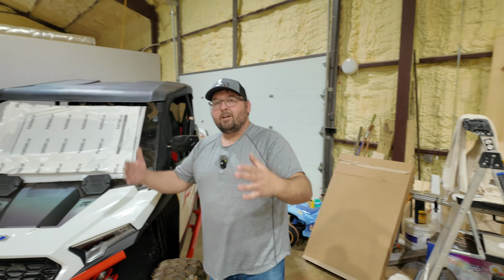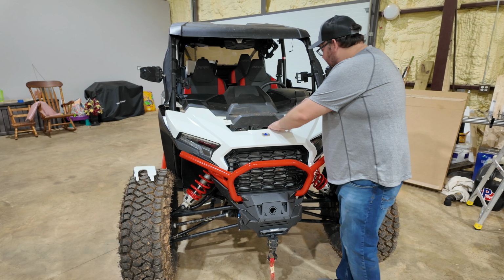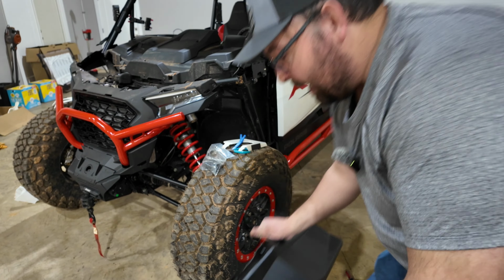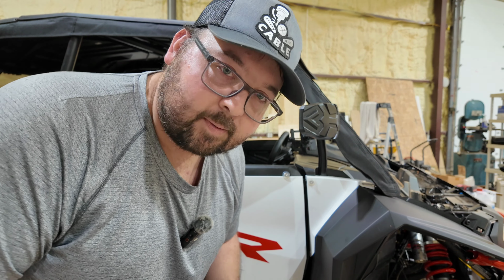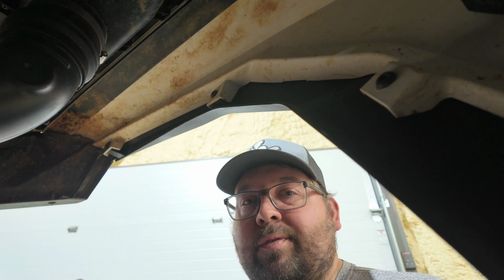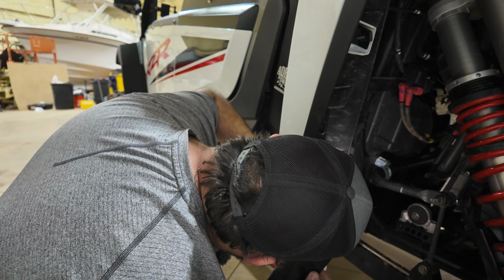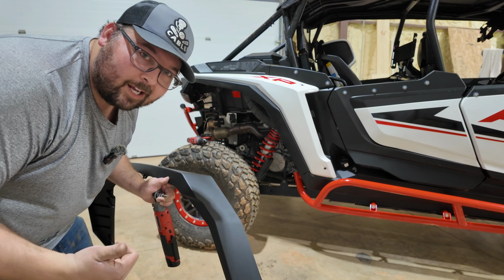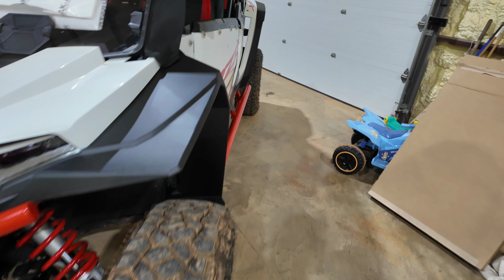Installing Polaris RZR Fender Flares! Best Accessory You Can Buy?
Upgrade your 2024+ Polaris RZR with new fender flares to keep mud, rocks, and debris at bay! In this video, we walk you through the step-by-step installation process, from the tools you need to properly mounting the flares for a secure fit. Whether you're tackling trails or hitting the dunes, these fender flares will help protect your ride and improve its look.